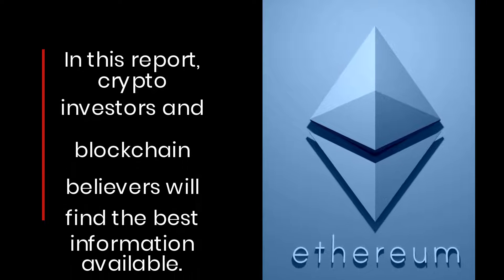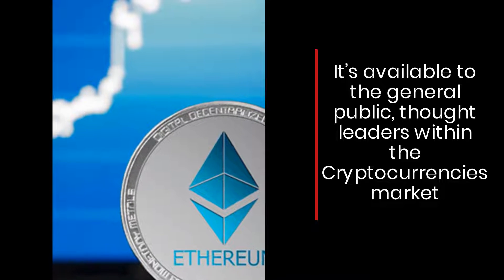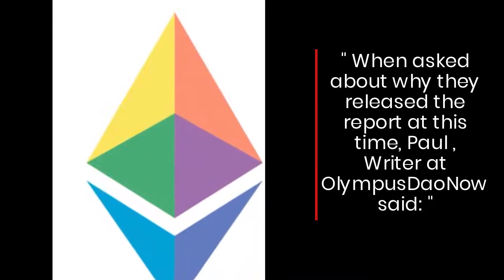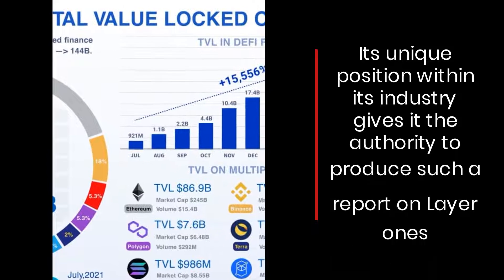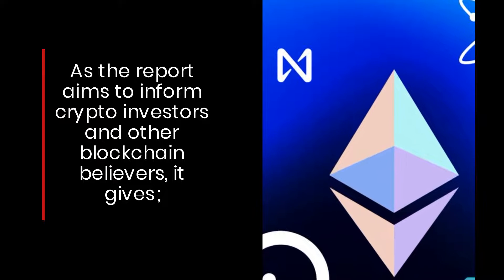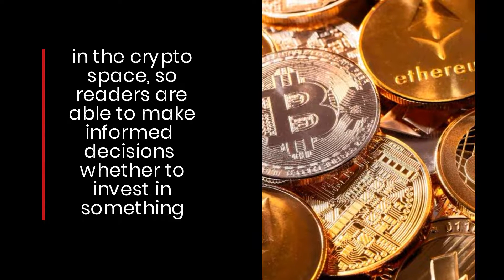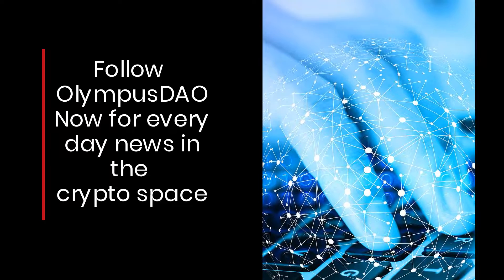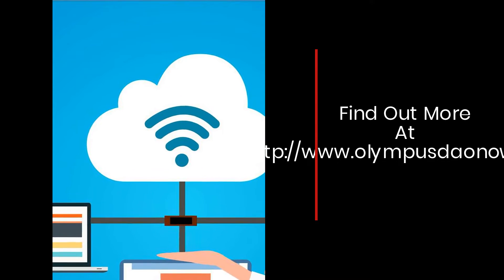OlympusDAO News Blog Free Report On ETH 2.0 Layer 1 Competitors | Crypto Analysis March 2022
Today, OlympusDaoNow, a Crypto industry news blog, released a free report on layer ones. All blockchain protocols are competing for market dominance and ranking. This article discusses Ethereum's role as the leader of the Defi space.